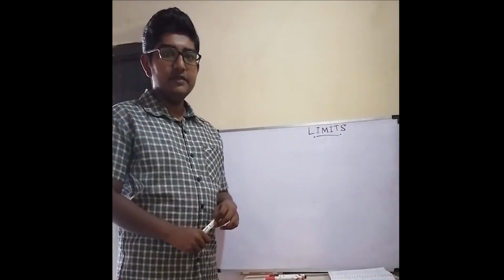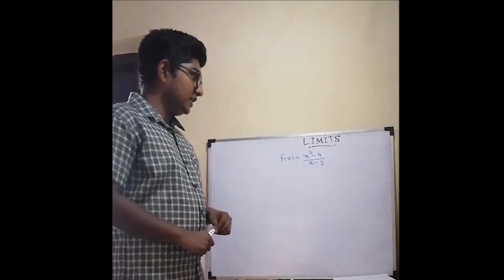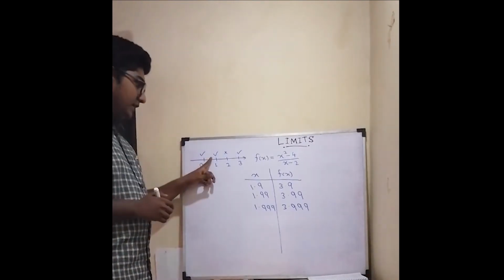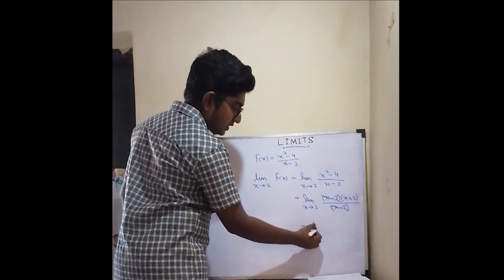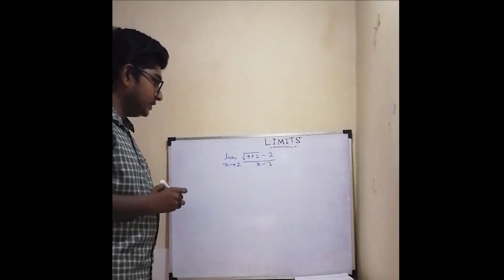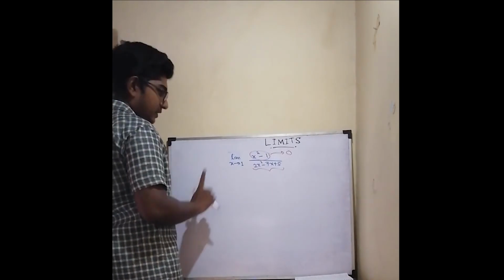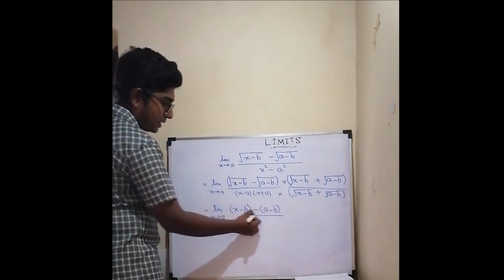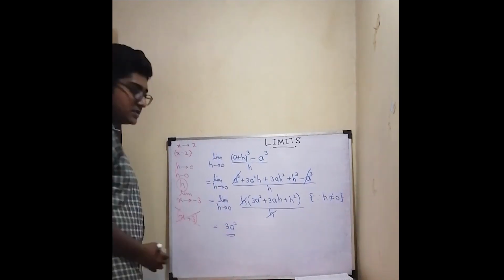Advanced Level Combined Mathematics | Limits | English Medium | Maths With Nimesh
Maths With Nimesh.
Advanced Level Combined Mathematics..
Limits Video Series Part 1

Edited by Dulanjana Yashodh